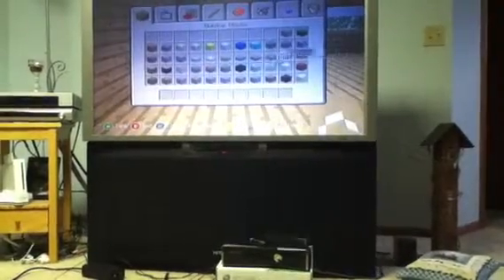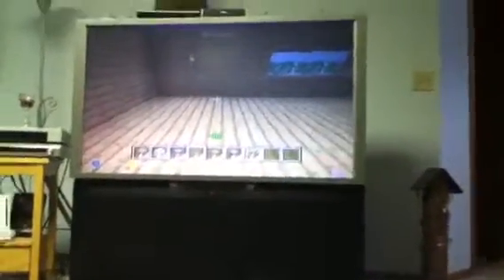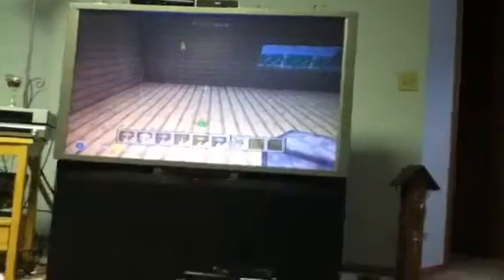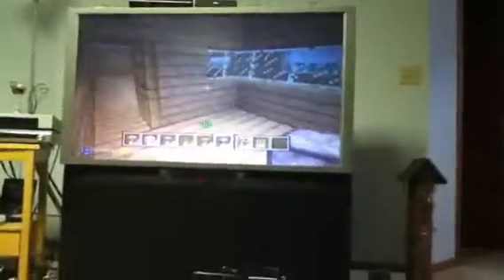How to make a kitchen in minecraft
Make a big kitchen